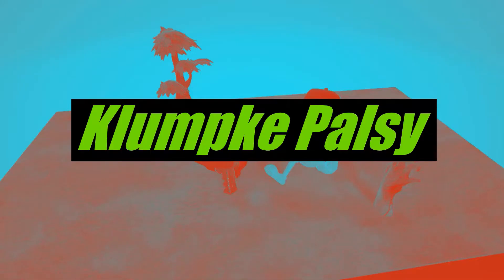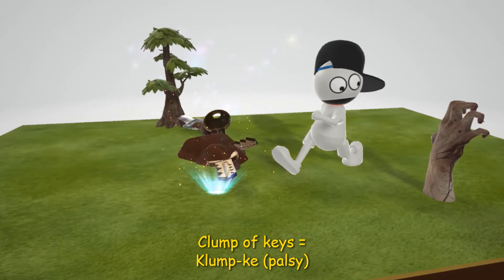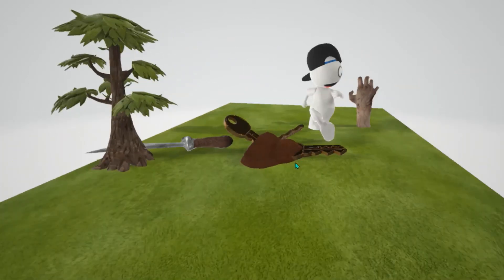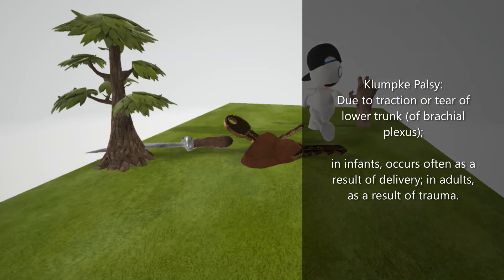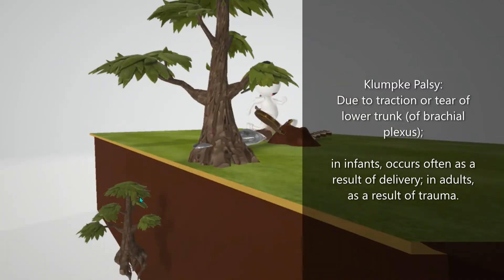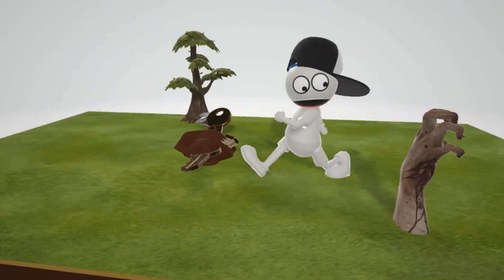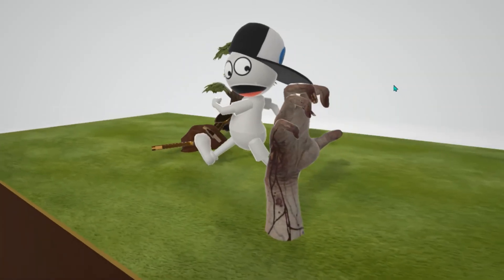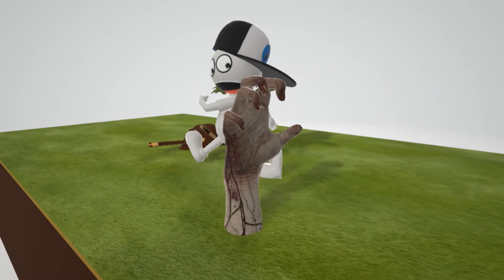Klumpke Palsy (Mnemonic for the USMLE)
Learn all about Klumpke Palsy in this fun and memorable scene about a boy walking who chances about a clump of soil with keys in it - and a hand coming out of the ground!